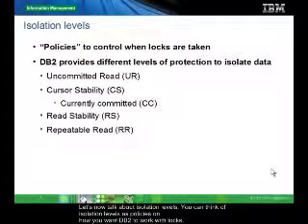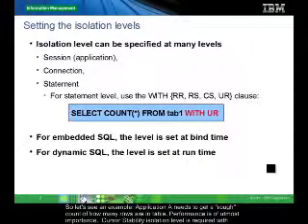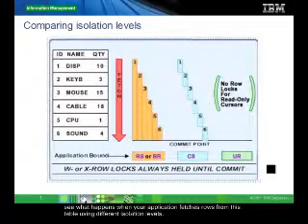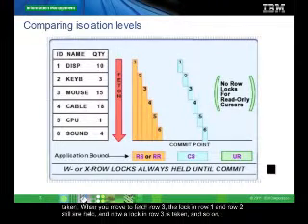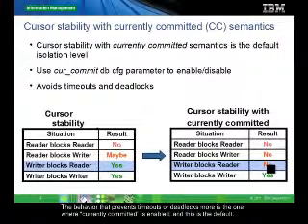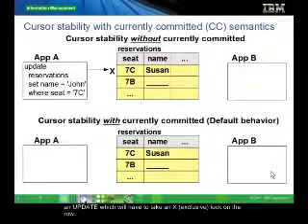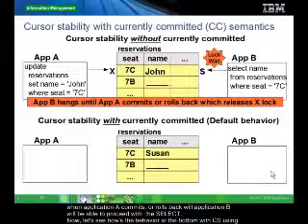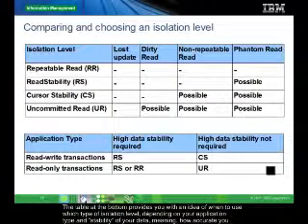Chapter 8(3) - Isolation Levels